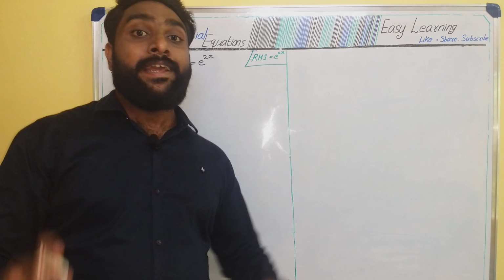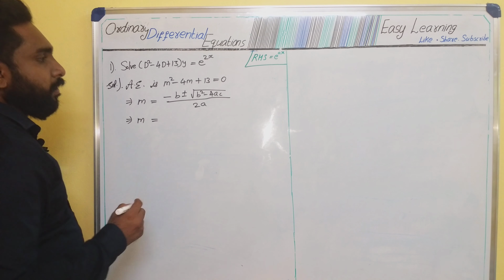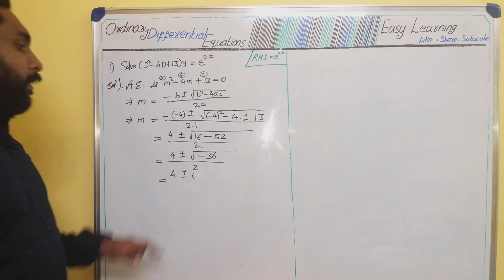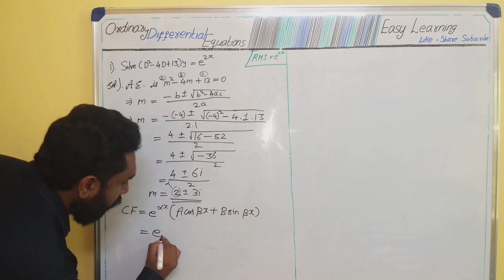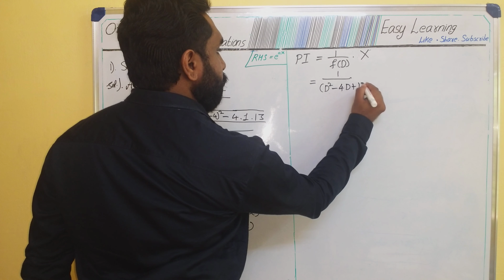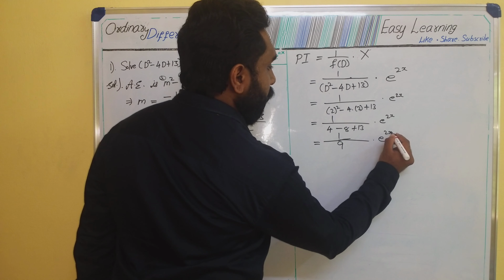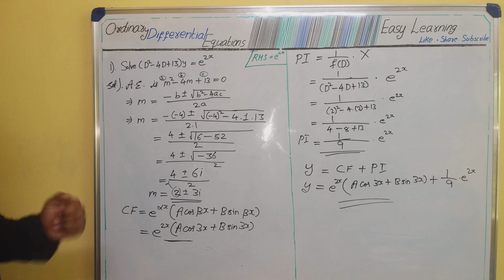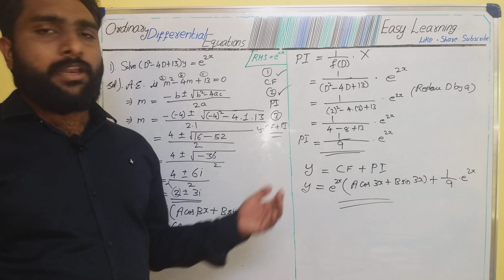Ordinary differential equations when RHS = e power ax (English)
This video aims at helping students at ease to learn mathematics. As an intro i start with ordinary differential equations. This video covers all the concepts in linear equations with constant coefficients. This is the sixth type on this concept.

UNIT  : ORDINARY DIFFERENTIAL EQUATIONS
MODULE: LINEAR EQUATIONS WITH CONSTANT COEFFICIENTS
TOPIC : WHEN RHS =  Sin ax or cos ax(English)
Medium Of Explanation : English

Links of other videos in linear equations with constant coefficients:::::::::::::: IN ENGLISH

Links of other videos in linear equations with constant coefficients ::::::::::: IN MALAYALAM

A few words about me:
My name is Sudheep Soman . I am a teacher by profession.